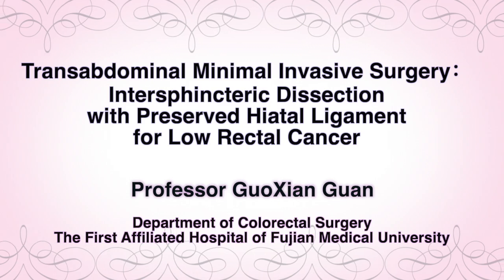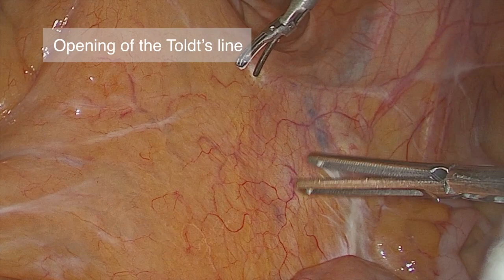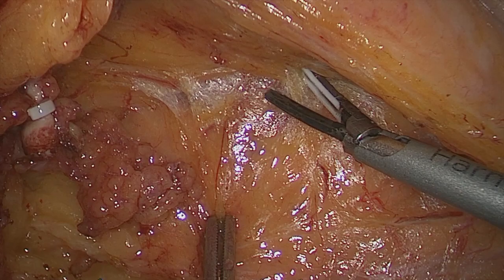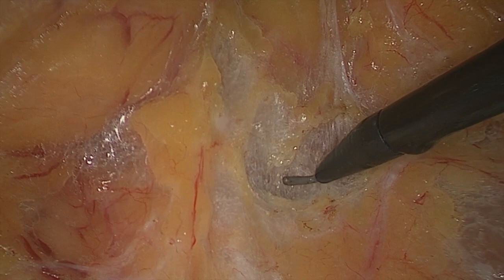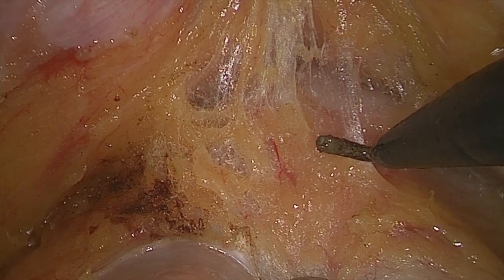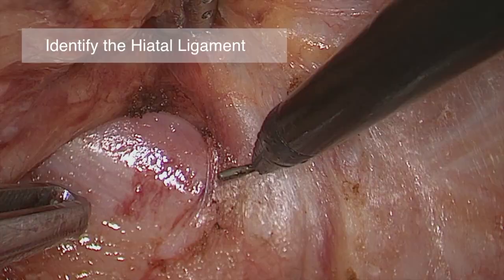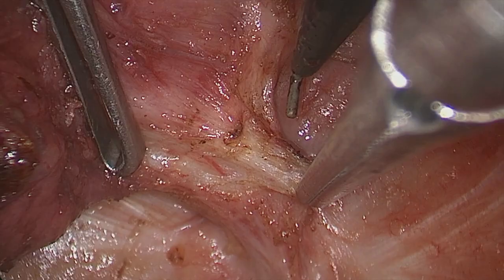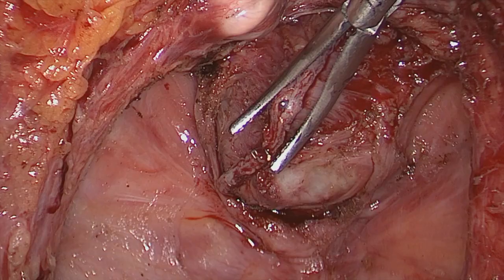Transabdominal Minimal Invasive Surgery: Intersphincteric Dissection with Preserved Hiatal Ligament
Video associated with Colorectal Disease Journal (published by Wiley and associated with the Association of Coloproctology Great Britain and Ireland (ACPGBI), European Society of Coloproctology (ESCP) and Spanish Society of Coloproctology (SSC). The videos on this channel are there for illustrative purposes only and the ideas, approaches and procedures shown in them are in no way recommended or endorsed by Colorectal Disease, its owner, editors or publisher.